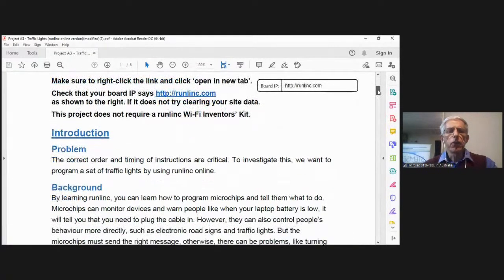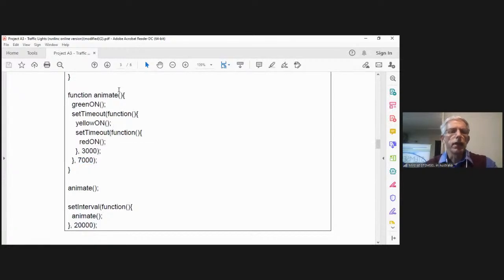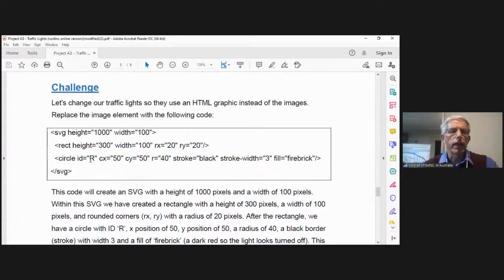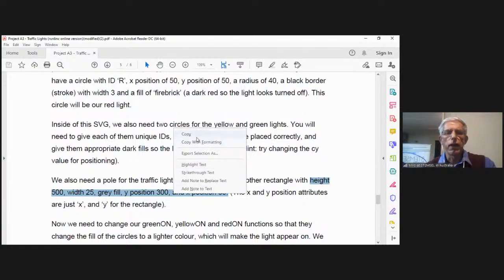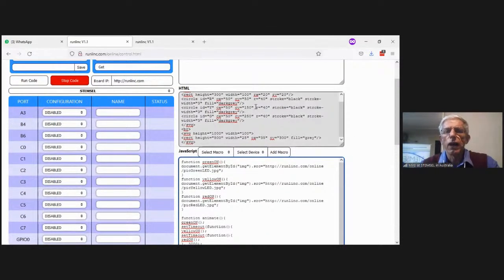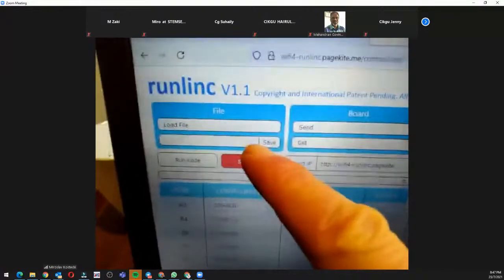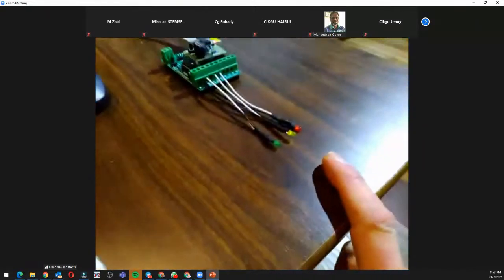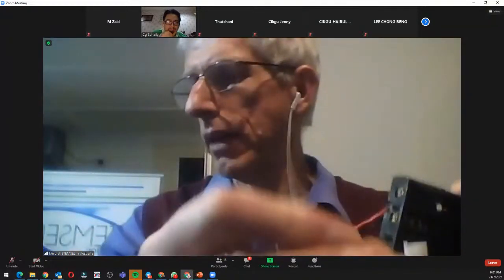RUNLINC SERIES 4/9 : Traffic Lights (runlinc Online Version)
Runlinc Online Project A3:
Traffic Lights (runlinc Online Version)

Introduction
Problem
The correct order and timing of instructions are critical. To investigate this, we want to program a set of traffic lights by using runlinc online.

Topic Covered :
- Introduction
- Program the project
- Challenge
- Summary

*No kit needed yet.
*All material needed please download from :
pgsm.edu.my/runlinc

Jointventure project between
Persatuan Guru STEM Malaysia
with
CTO Stemsel Fuondation Inc Australia